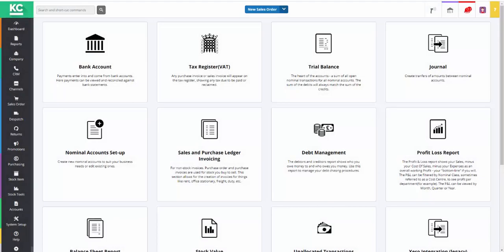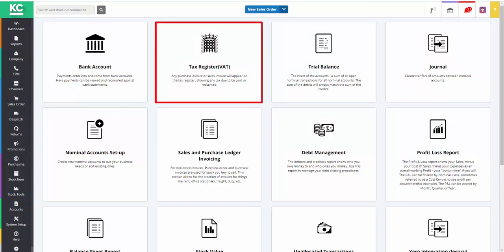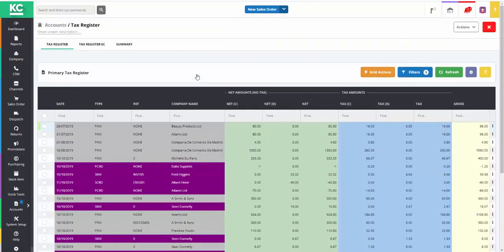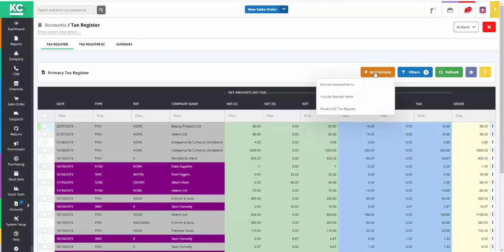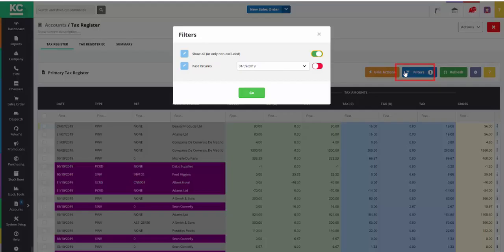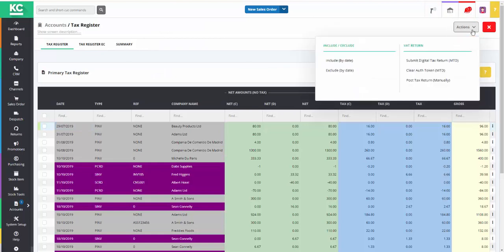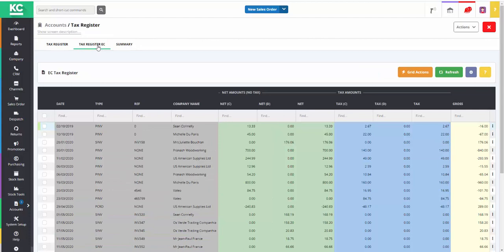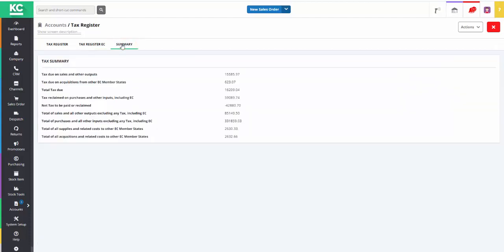Tax Register Overview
Find out about the tax register screen within the system.